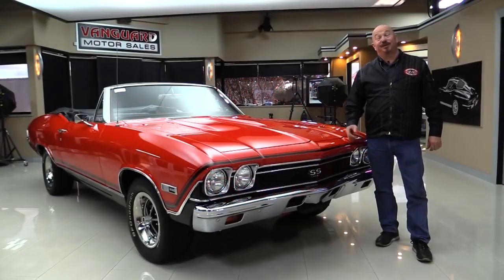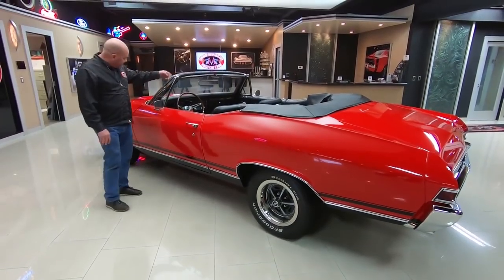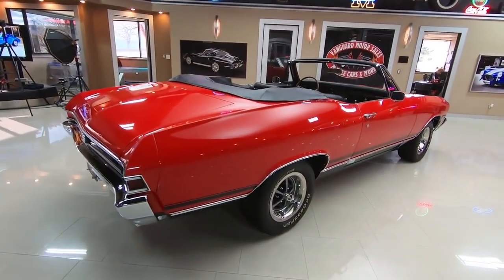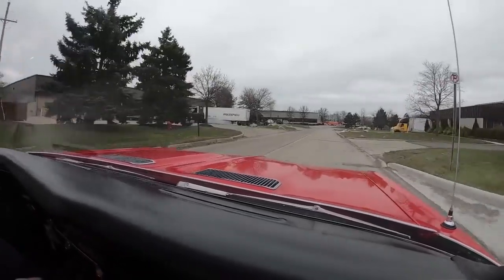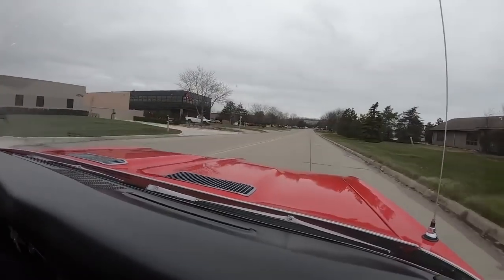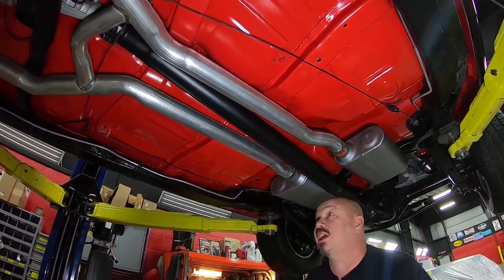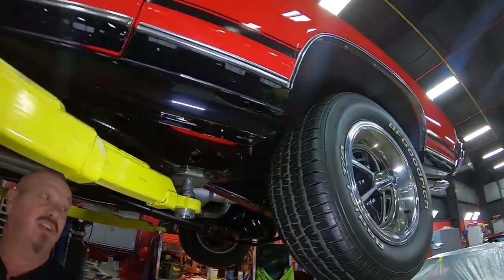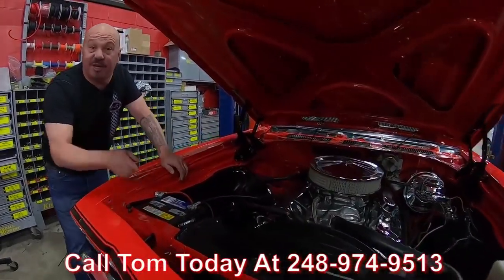1968 Chevrolet Chevelle Convertible For Sale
1968 Chevrolet Chevelle Convertible

VIN: 136678B201821

Check out this gorgeous 1968 Chevrolet Chevelle Convertible! This Chevelle has undergone a complete Frame Off Restoration at a professional restoration shop in Illinois. The frame was sand blasted down to bare metal and repainted Chassis Black. Even the undercarriage floor boards were painted body color and clear coated. Under the hood sits a new GM 454ci V8 / 375hp Crate Engine from Phoenix Engines out of Arizona, connected to a Muncie 4-Speed Manual Transmission. Nice options include Power Steering, and Power Brakes with Front Disc. This is one gorgeous Chevelle built for show and go.

to see over 100 HD photos and our in-depth video for this 1968 Chevrolet Chevelle Convertible and over 200 other classics!

Mechanics:
Chevrolet 454ci V8
Engine # 14015445
Stock Heads
 Single 4 Barrel
Edelbrock 4 Barrel
- List #: 1813s
- 800 Cfm
- AVS Style
4 Speed Manual
Muncie
Transmission # 3885010
- Suffix: P0614
- Year: 1970

10 Bolt
- Ratio: 3.07:1
- Open Differential
- Casting Date: E86

Spare: 235/60R15

Dual Exhaust

Flow Master

Body:
- Grille is Beautiful
- Bezels are Nice
- Head Lights are Good
- Emblems look Nice
- Stainless looks Good
- Stripes on Side are Nice
- Rockers Blacked Out
- Chrome on Vent Window looks Good
 - Door Handle looks Good
- Door Jams are Nice
- Rear Bumper Chrome looks New
- Tail Light Rounds look Good
- Lenses are Great
- Trunk Opens Nicely
- Center Caps look Good

Interior:
- Door Panel looks Good
- Steering Wheel in Good Shape
- 4 Speed Shifter Bucket Seats
- Back Seat is Beautiful
- Dash Pad is Gorgeous
- Gauge Cluster is Nice
- Gauges Faces look Great
- Trunk Interior is Clean
- Trunk Mat is Nice
- Floor is Solid
- Spare Tire
- Jack
- After Market Stereo

Underneath:
- Painted Nicely